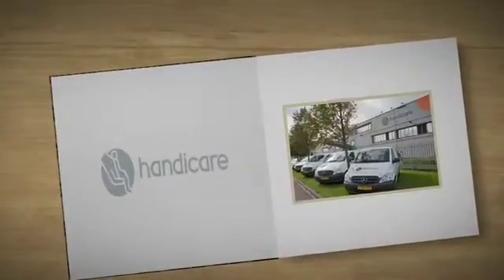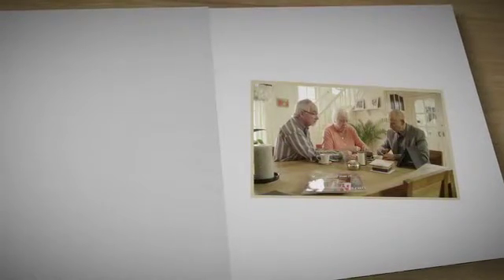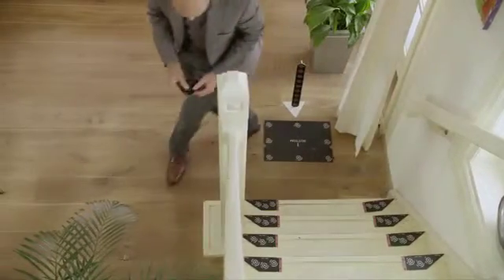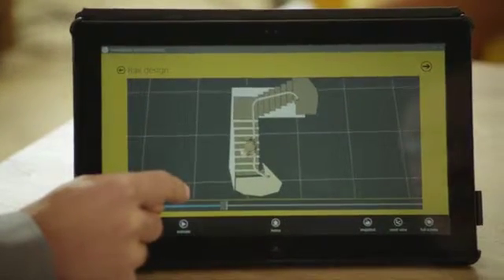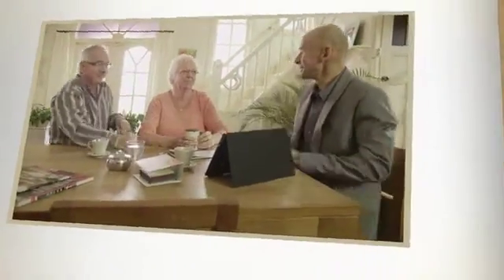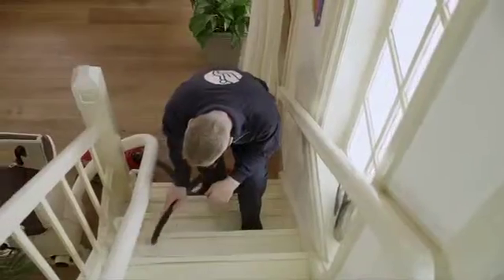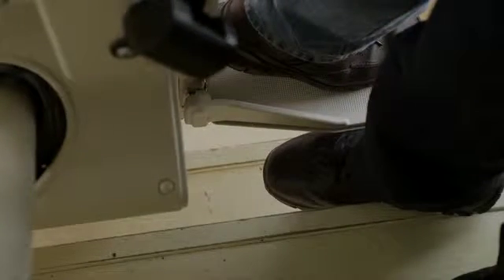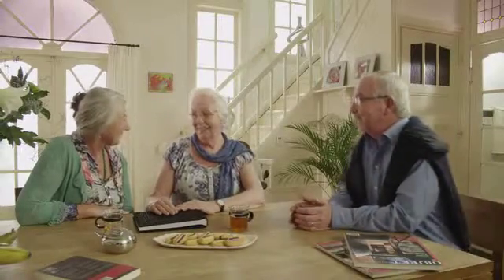Handicare Stair Lift Solutions In Vancouver by CareAge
Introducing the Handicare line of stair lift solutions to Vancouver, BC.  Handicare is the most innovative stair lift provider on the market and CareAge Home & Health Inc. is your proud provider for Vancouver and the Lower Mainland of British Columbia.  We service all types, makes, and models.